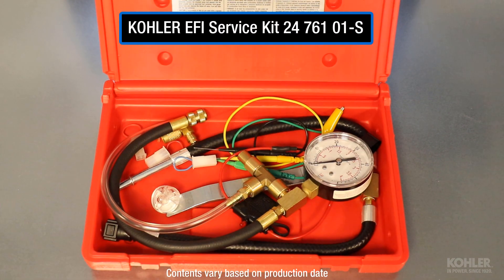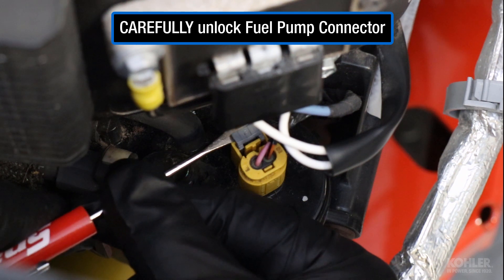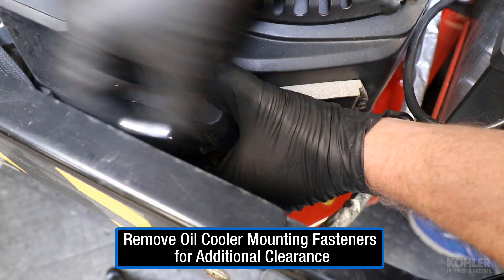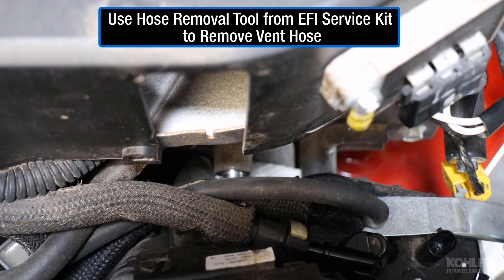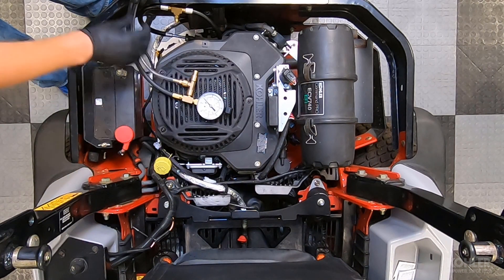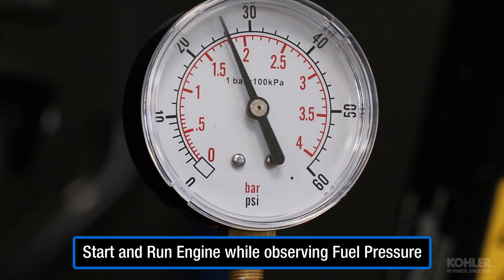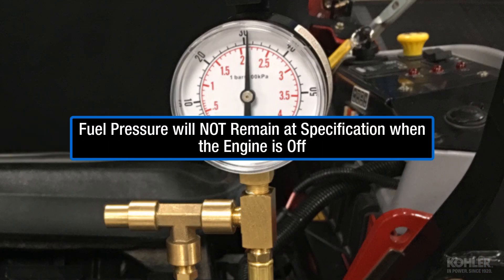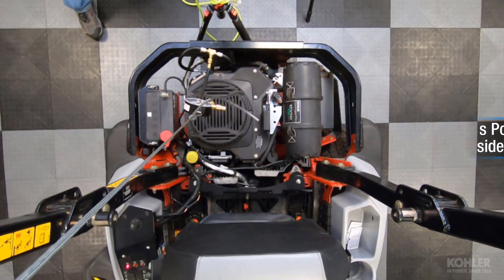KOHLER Fuel Pump Module Testing: Test Fuel Pressure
See how the fuel pressure gauge from EFI Service Kit 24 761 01-S is used and connected to an EFI engine in a Zero Turn with some access restrictions.